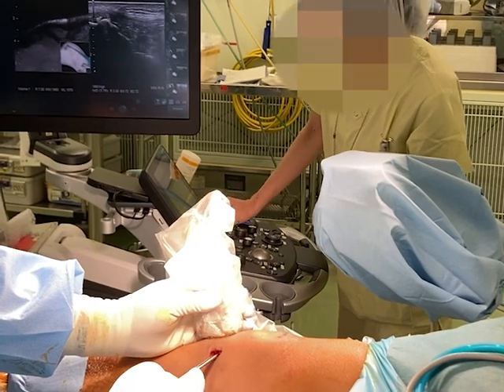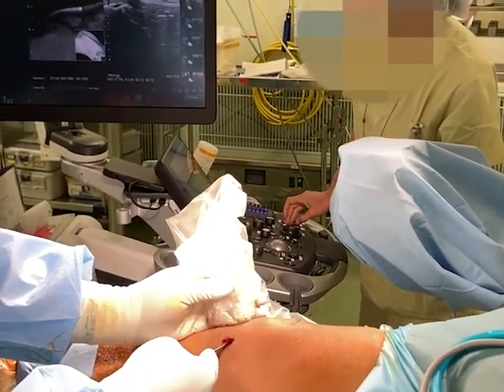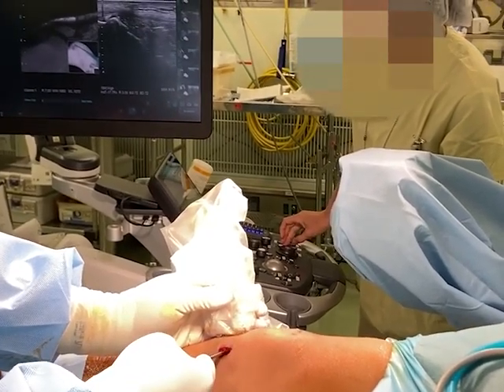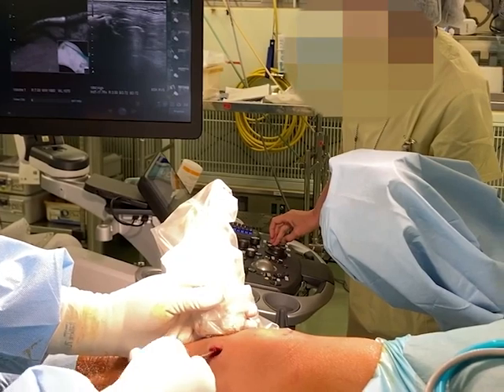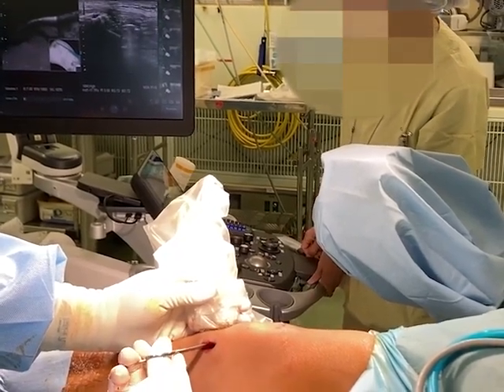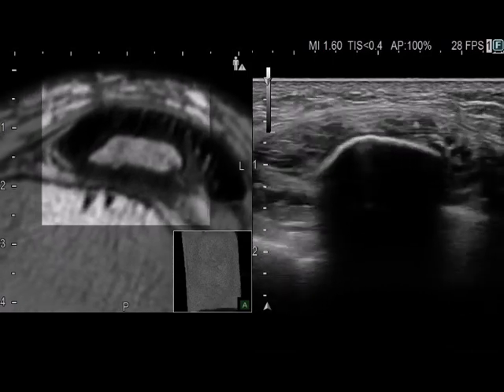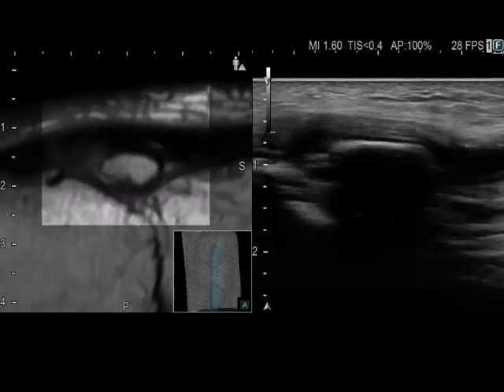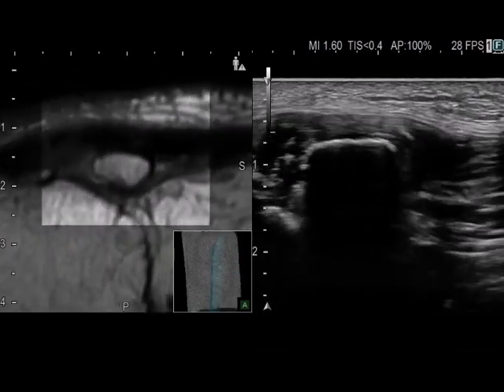Real Time Virtual Sonography Guided Ossicle Removal in Unresolved Osgood Schlatter Disease